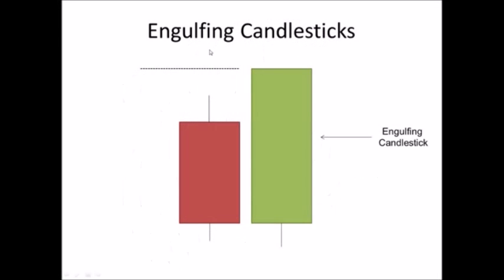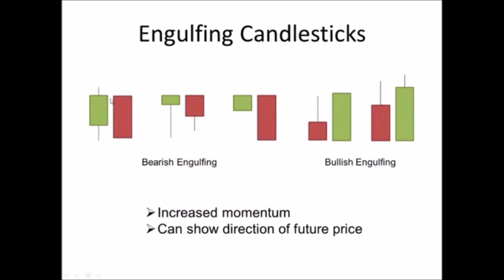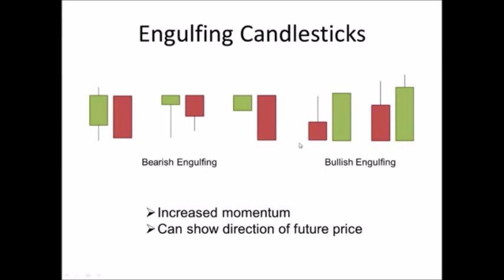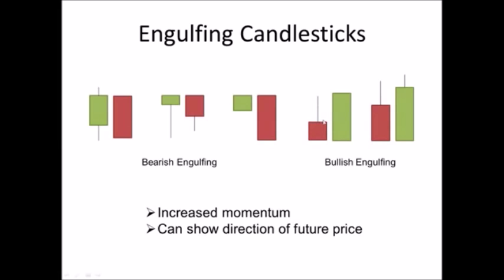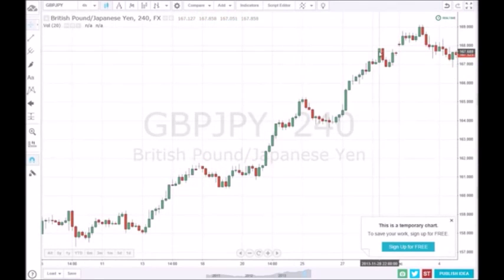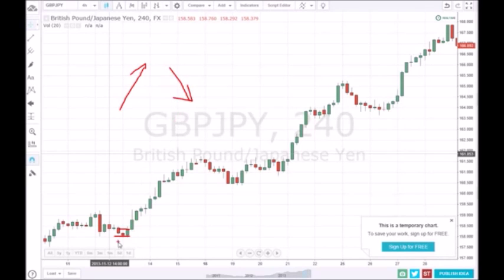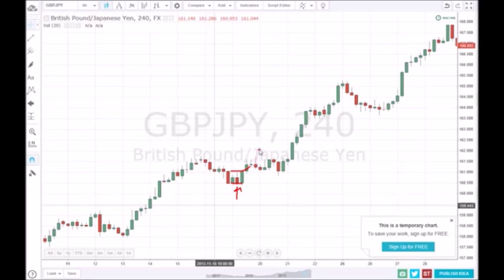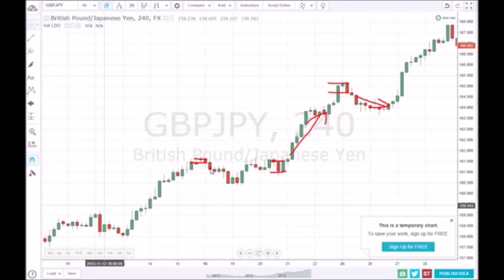Engulfing Candlestick Pattern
join our facebook group to get free advice from expert traders

is now offering managed accounts, check out for new offers .